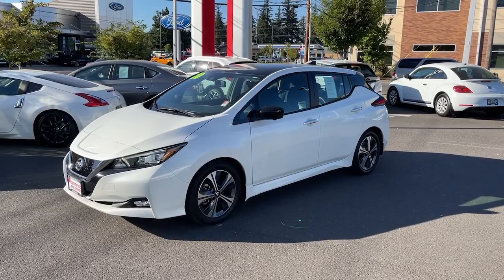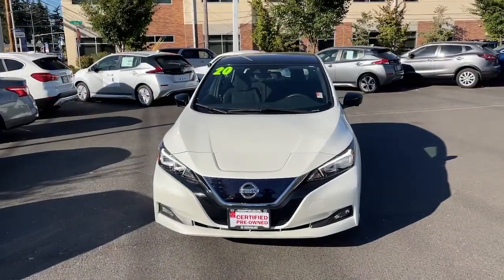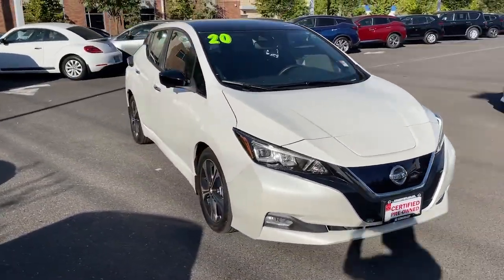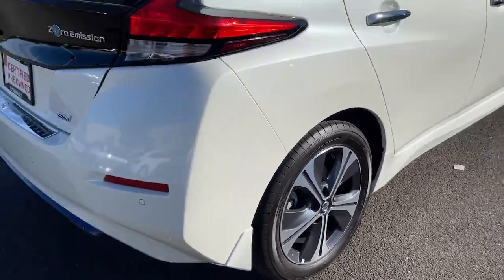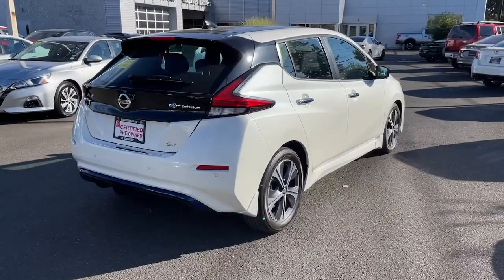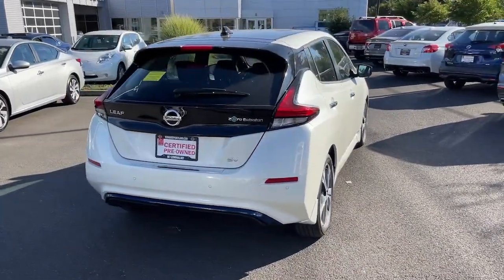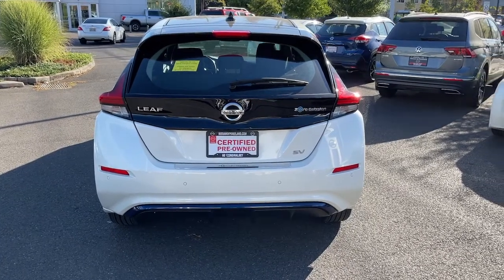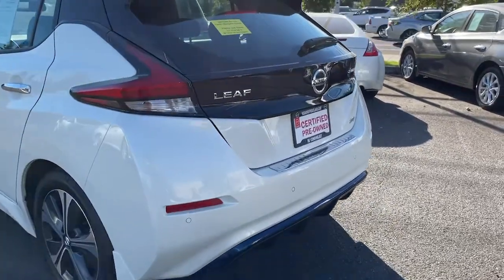2020 Nissan LEAF Portland, Beaverton, Vancouver, Gresham, Hillsboro, OR 2041479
Black Used 2020 Nissan LEAF available in Portland, Oregon at Nissan of Portland. Servicing the Beaverton, Vancouver, Gresham, Hillsboro, OR area.

WAS $39921. CARFAX 1-Owner Nissan Certified LOW MILES - 33574 Nav System Blind Spot Monitor Apple CarPlay Lane Keeping Assist AND MOREKEY FEATURES INCLUDENavigation Satellite Radio iPod/MP3 Input Onboard Communications System Aluminum Wheels Keyless Start Smart Device Integration Lane Keeping Assist Apple CarPlay Brake Actuated Limited Slip Differential Blind Spot Monitor Nissan SV with 2-Tone White/Black exterior and Black interior features a Electric Motor with 147 HP at 3282 RPM. OPTION PACKAGESIntelligent Cruise Control (ICC) full speed range and hold Intelligent Driver Alertness (I-DA) Steering Assist Portable Charge Cable 120V/240V EVSE LED Signature Daytime Running Lights 8-Way Power Driver Seat w/2-Way Lumbar Intelligent Around View Monitor (I-AVM) ProPILOT Assist Electronic Parking Brake (EPKB) Universal Garage Door Opener Auto-Dimming Inside Mirror LED Headlights. Rear Spoiler MP3 Player Keyless Entry Steering Wheel Controls Child Safety Locks. EXCELLENT VALUEWas $39921. SHOP WITH CONFIDENCEInspection completed by Nissan technicians and factory-authorized parts are used when necessary. Certified warranty is honored at any Nissan dealer nationwide 7-year/100000-Mile Limited Warranty Rental Car 24-Hour Roadside Assistance and Towing Assistance includes rental car reimbursement Certified warranty is transferable when sold from one private party to another CARFAX Vehicle History Report along with the CarFax 3-year Buy Back Guarantee SiriusXM Satellite Radio with 3-month trial subscription Pricing analysis performed on 9/23/2022. Horsepower calculations based on trim engine configuration. Please confirm the accuracy of the included equipment by calling us prior to purchase.